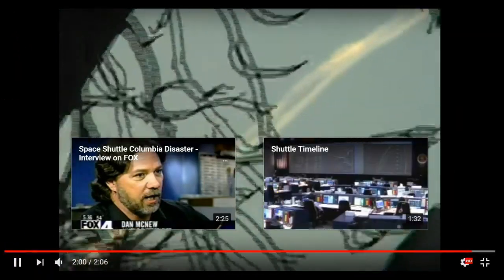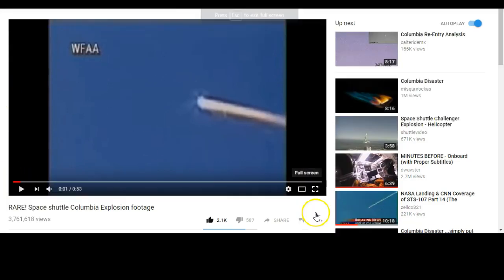UFO Columbia Shuttle Analysis Part 2